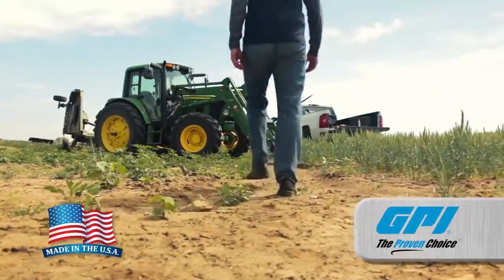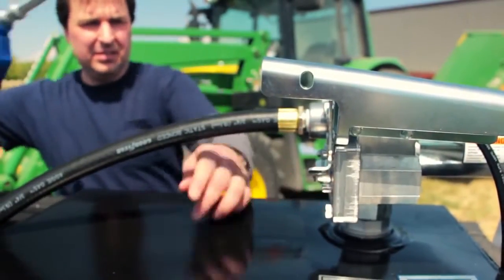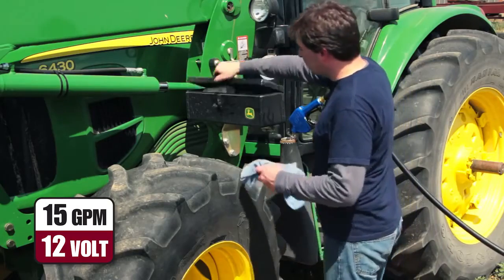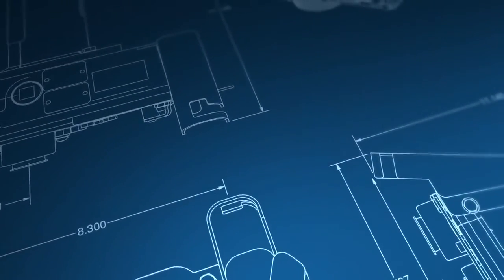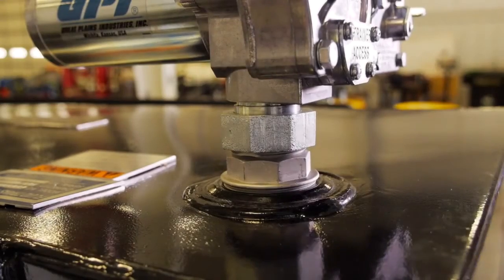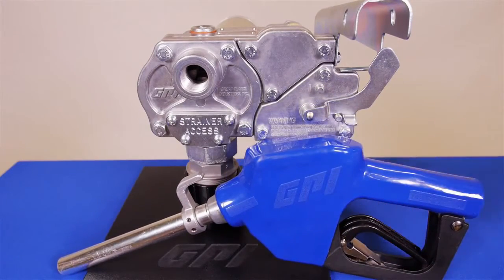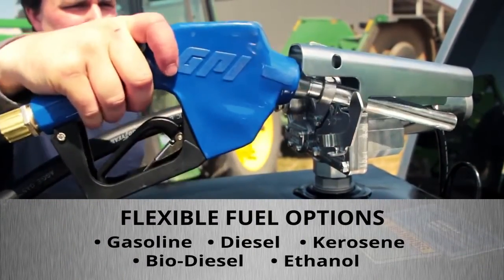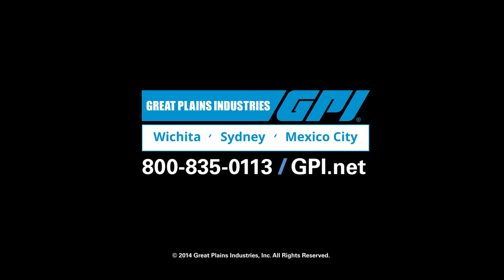GPI DC Powered Fuel Transfer Pump - Automatic Nozzle, 15 GPM, 12 Volt, Model# M-150S-AU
This GPI DC Powered Fuel Transfer Pump is a rugged pump featuring a rotary gear design that is made from durable and lightweight cast aluminum. The 12V DC motor generates 1/5 HP to deliver flow rates up to 15 GPM. Provides longer run times and ...